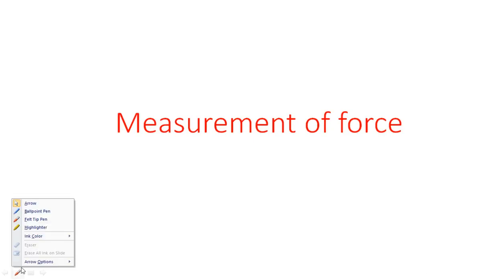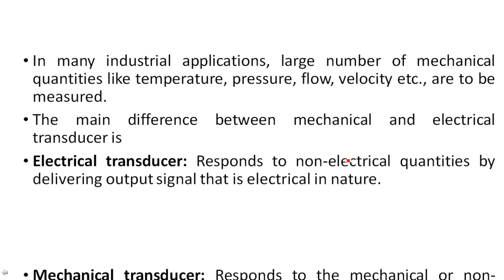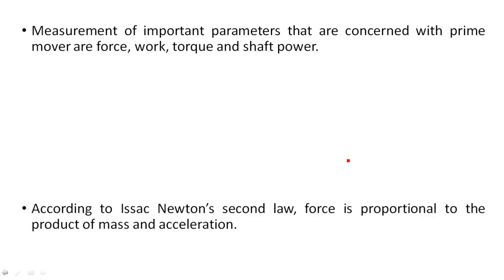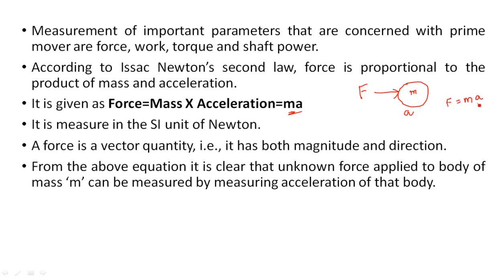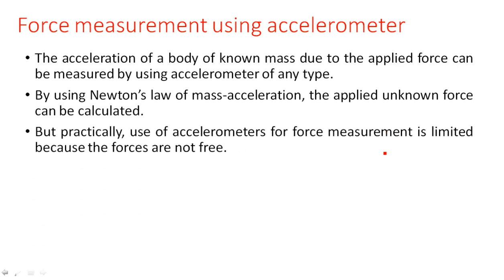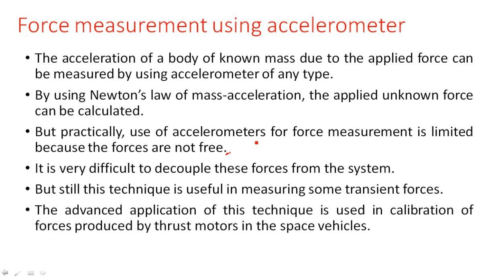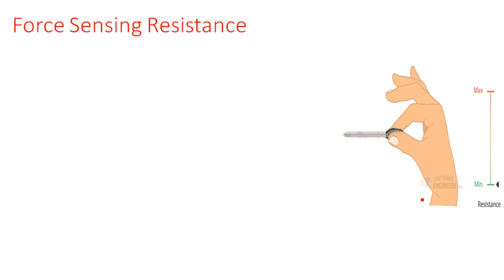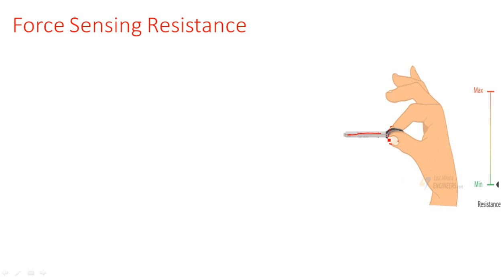Force Measurement | Accelerometer | Electrical Instruments ( EIM ) | Lec - 71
Force Measurement using Accelerometer
Force sensor technologies
- Strain Guage
- Load cell
- Force sensing resistance
FSR working